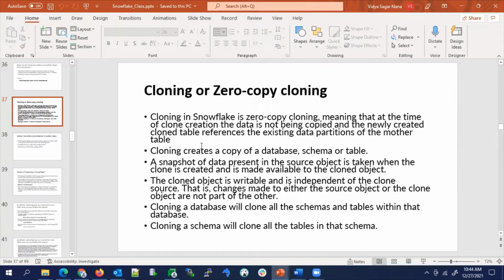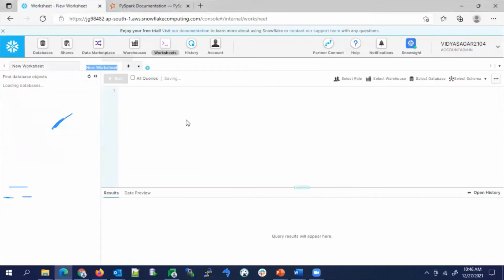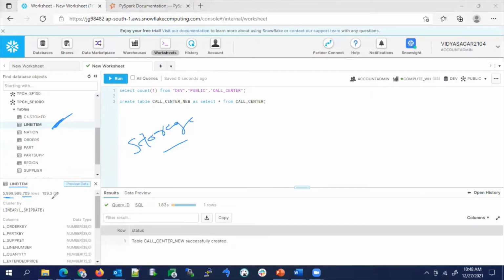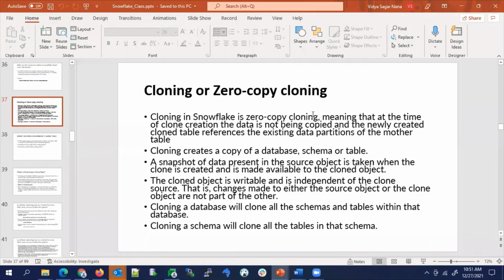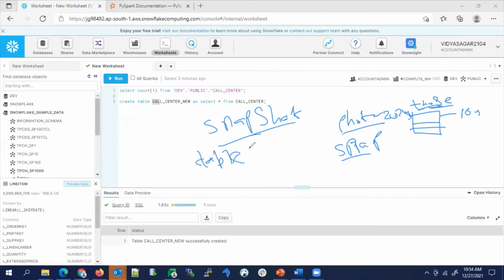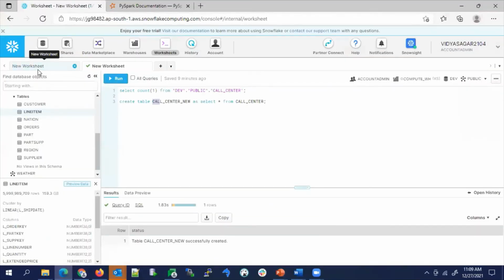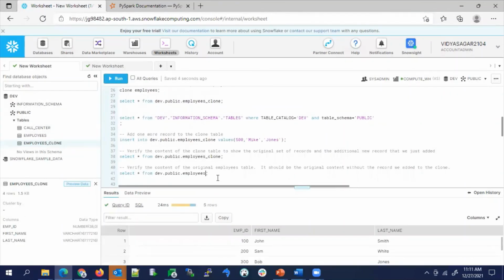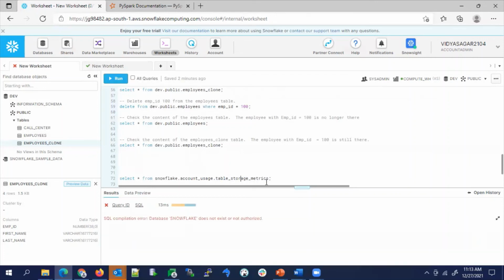Zero Copy Cloning in Snowflake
Zero Copy Cloning feature of Snowflake